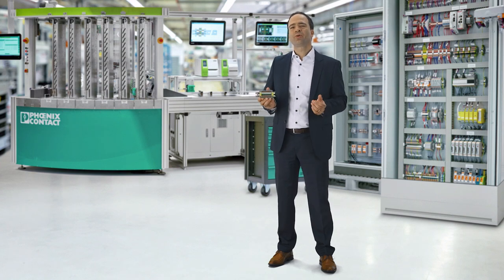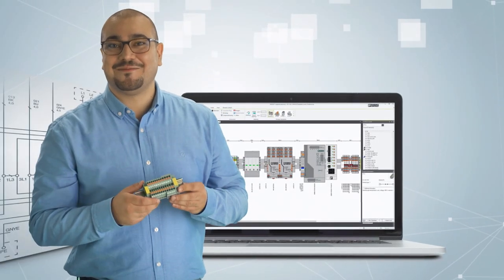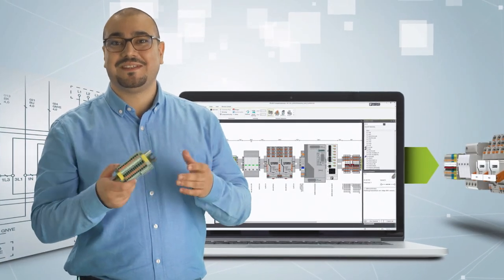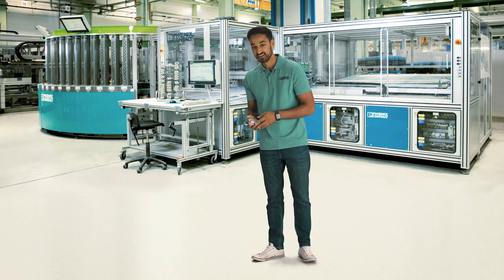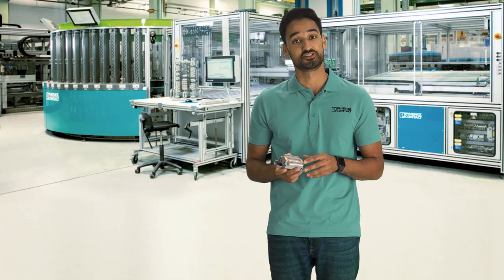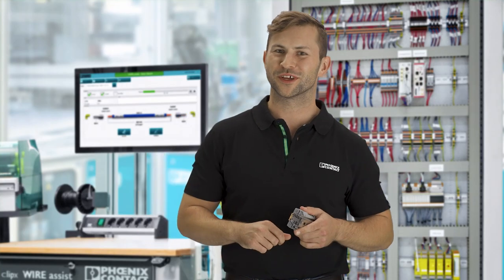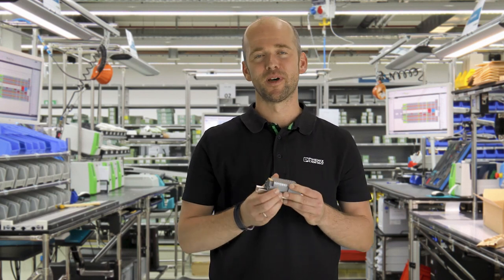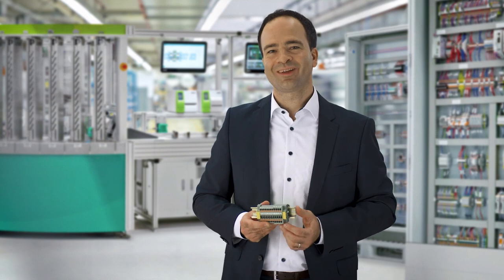Shaping control cabinet building together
►The control cabinet building industry is varied. For this reason, the framework conditions of control cabinet manufacturers also differ in terms of their process chain and the requirements for their optimization.

►The respective challenges cannot be met using a flexible solution portfolio, such as modular systems and a tailored consultancy service.

►With this approach, control cabinet building can be shaped together in a partnership-based exchange.

►If you want to find out more about our solutions for optimizing processes in control cabinet building please